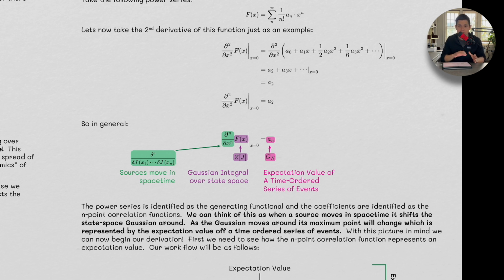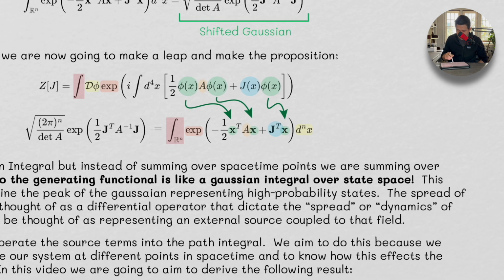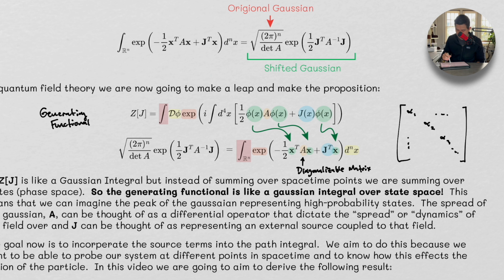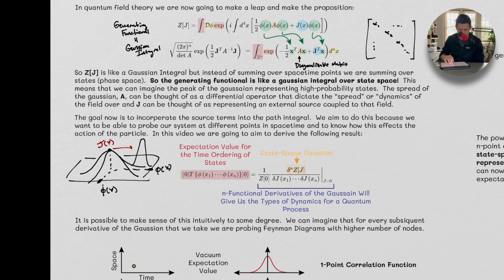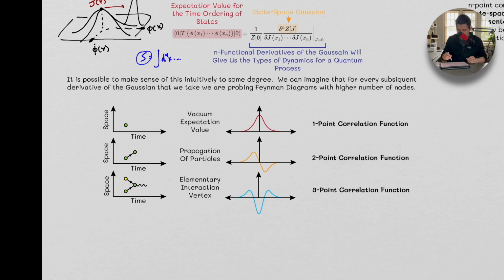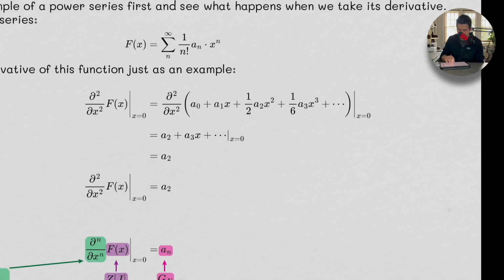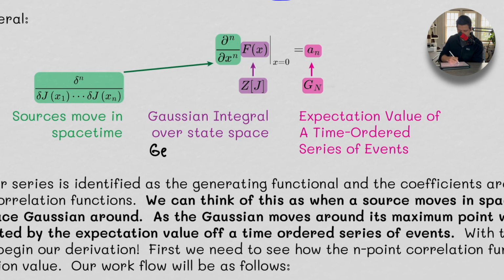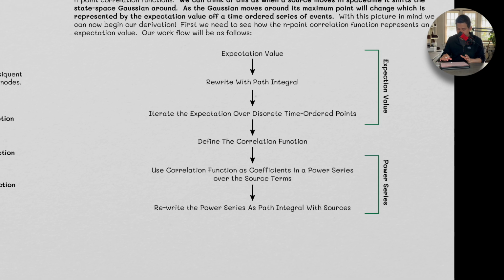Understanding Generating Functionals and Correlation Functions | QFT Made Easier 11 (Free Version)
In this video we cover the two important concepts in some detail: generating functionals and n-point correlation functions.  These are extremely important objects in the context of quantum field theory and in particular the path integral formulation of QFT.  For those of you who are contributing to the channel we also cover the analogy between the generating functional and the partition function for statistical mechanics.